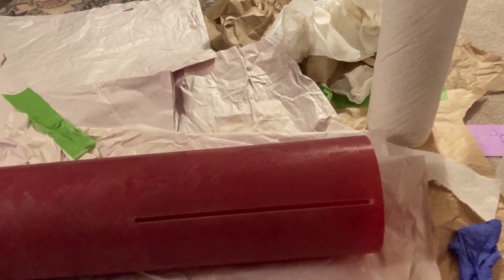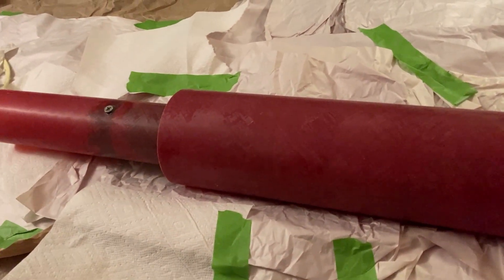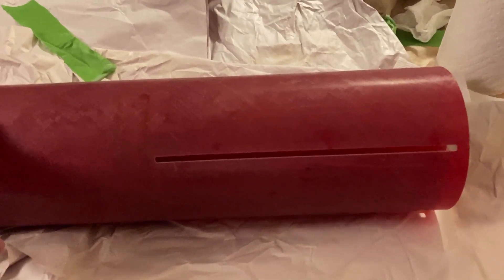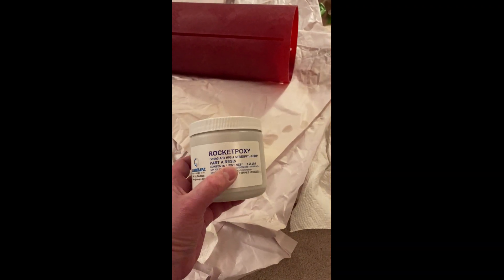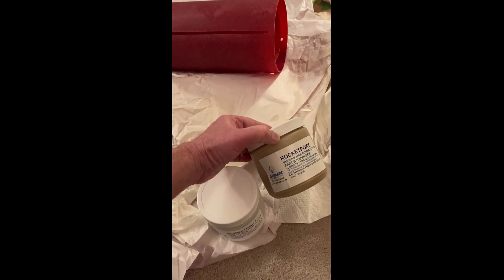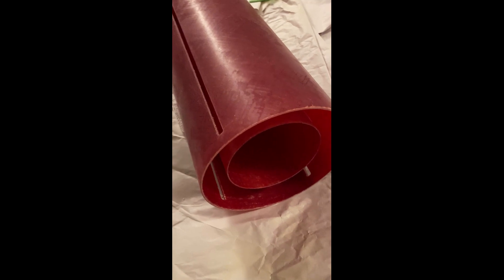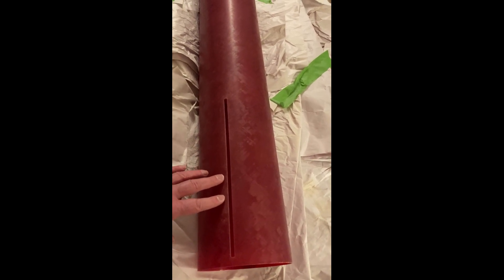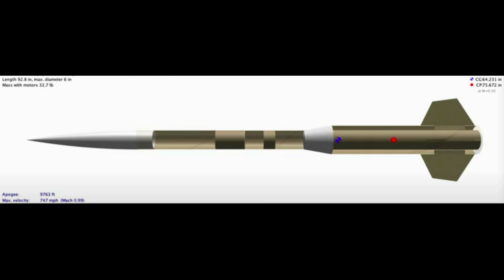Hobby Rocketry: "Loch Ness Monster" Video #6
Building the "Loch Ness Monster"
6-inch to 4-inch diameter fiberglass rocket

Note: All aspects of this project follow the safety guidelines of the National Association of Rocketry (nar.org)